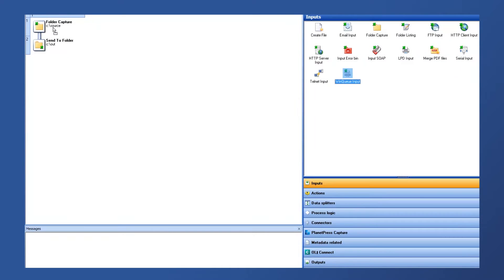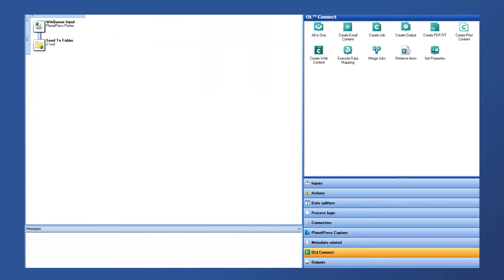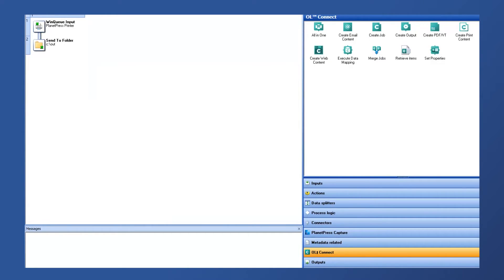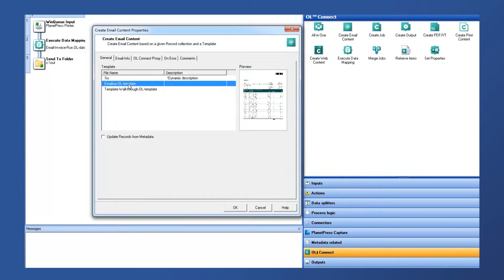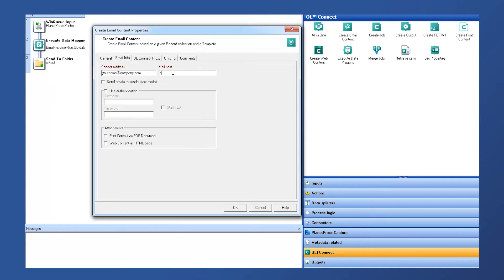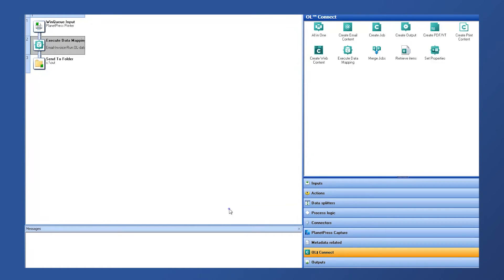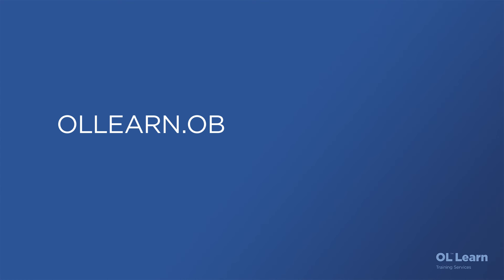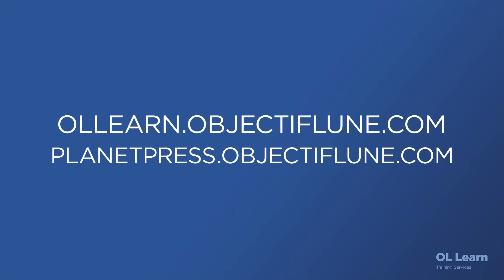Take a Tour - Workflow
OL Learn presents a brief overview of PlanetPress Connects Workflow tool